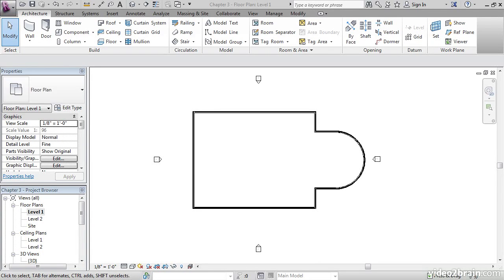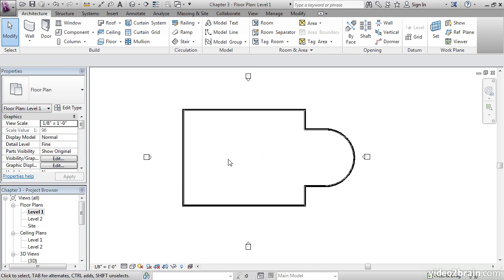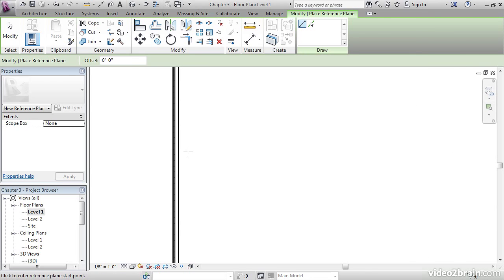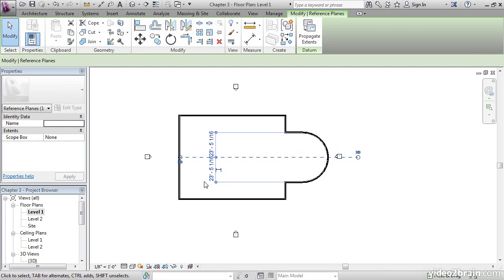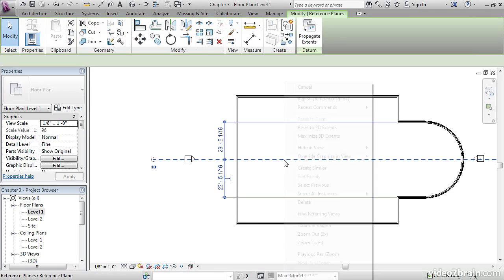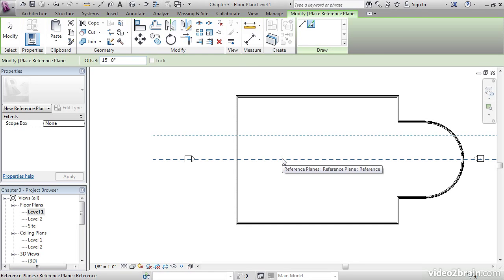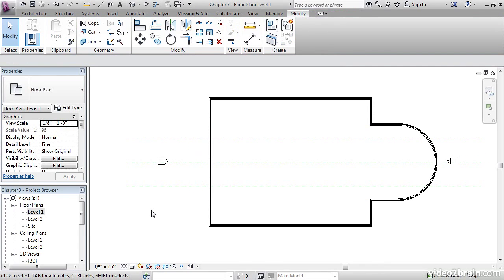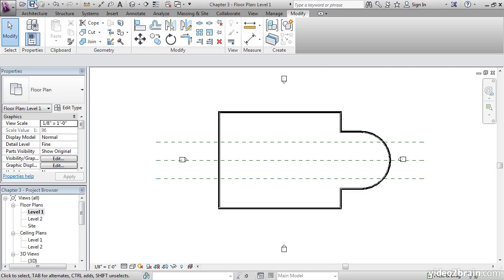AUTODESK REVIT ARCHITECTURE COURSE Part 7